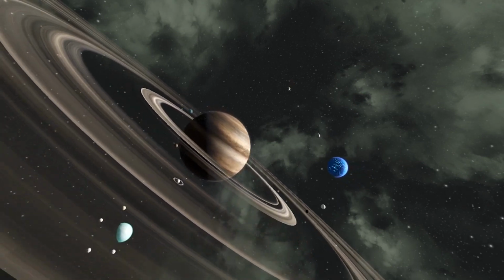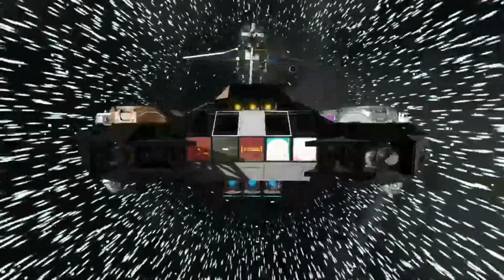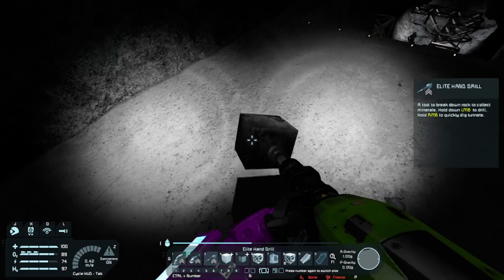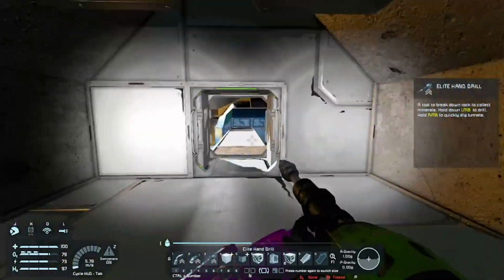Space Engineers SSS2 : 9 Aesthetic forming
Space Engineers Salvage Survival Season 2: We start our second session in the new system and try to remember what we were doing last time.

1 New Large grid blocks can built on base or in the large grid space.
2 Limited asteroids so limited resources
3 AI will probably hunt us down.

Mod List
Will be posted soon